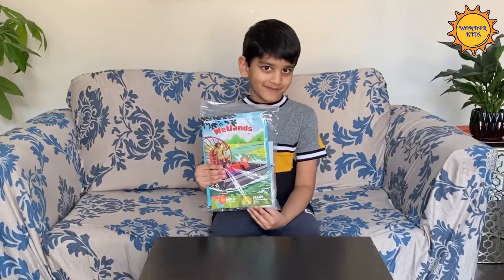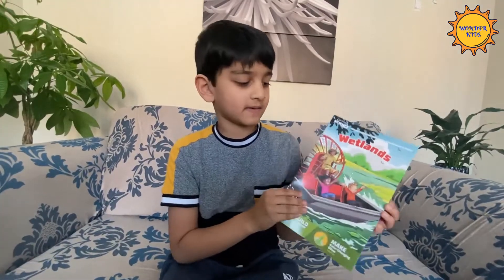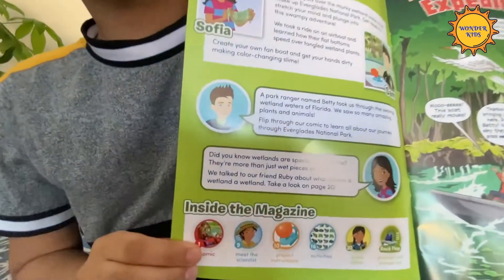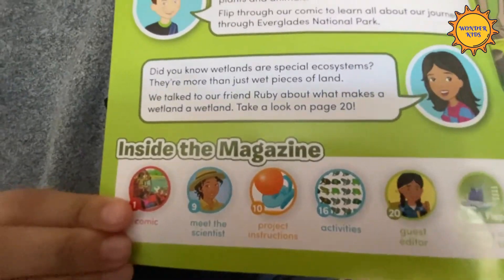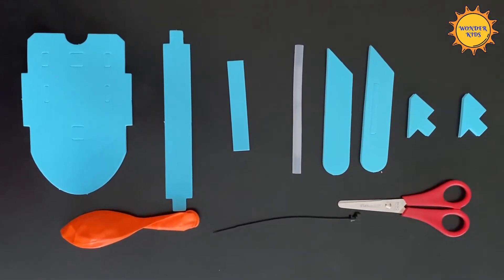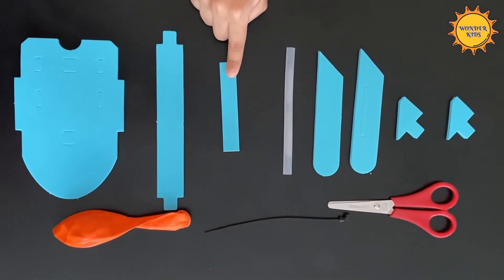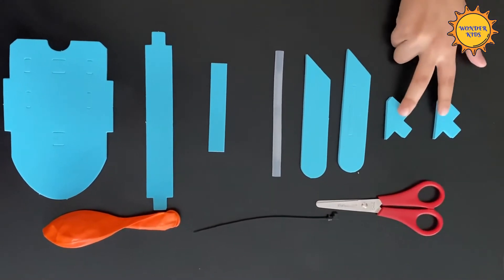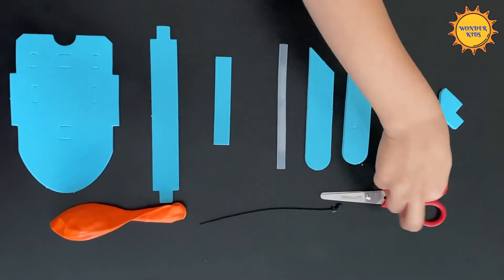Make An Airboat!! Easy DIY activity for Kids!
Airboats have flat bottoms that allow them to sit higher in the water than other boats. Airboats are propelled by giant fans that stay above the water. This keeps the motor from getting tangled in wetland roots and grasses.